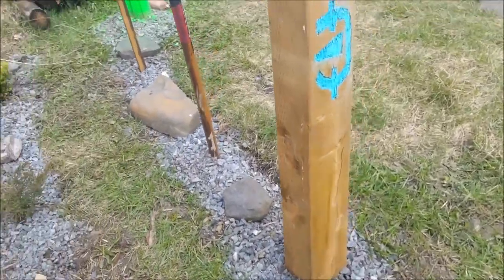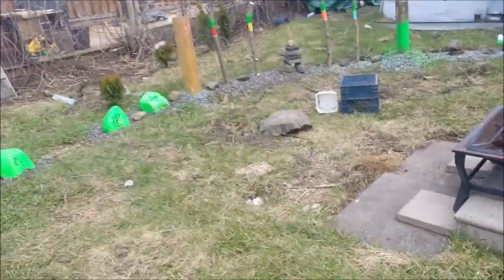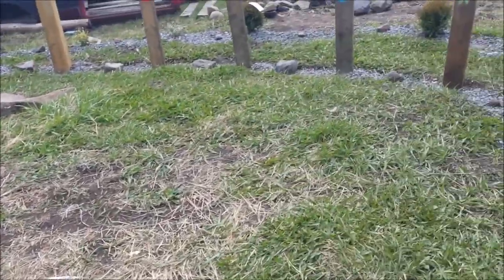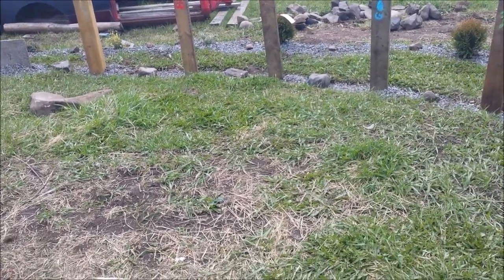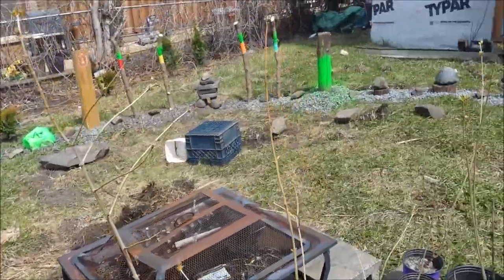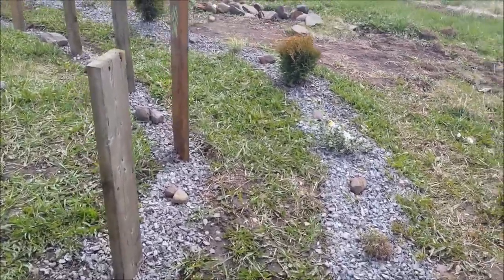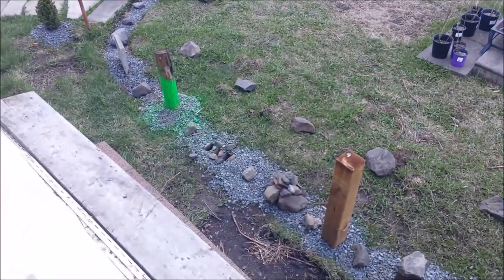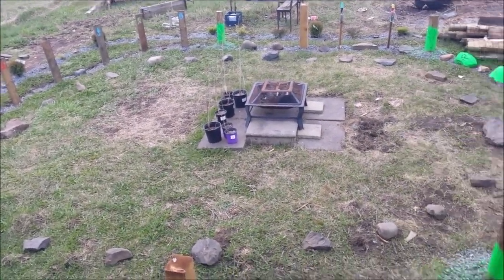Community Prayer Circle